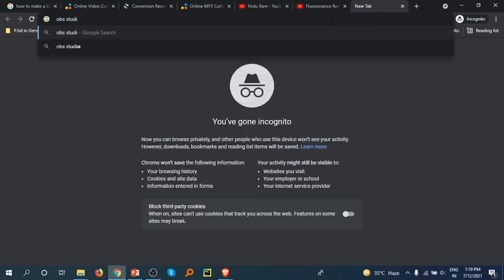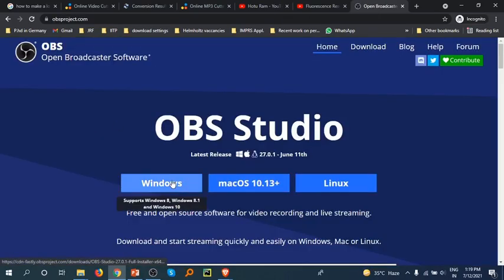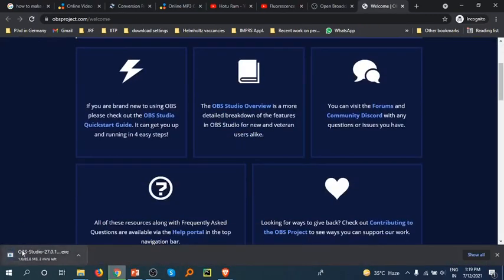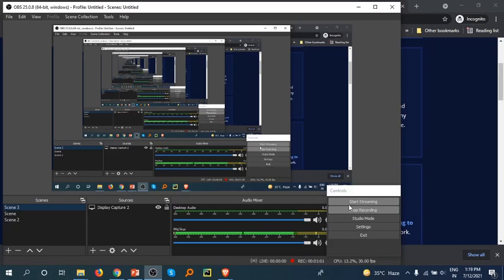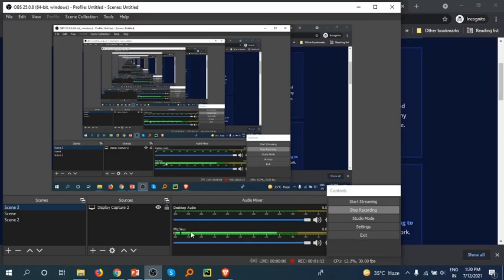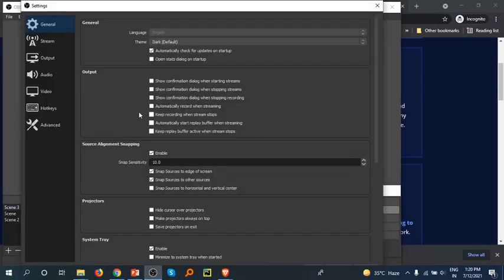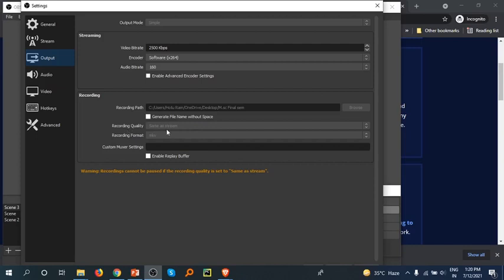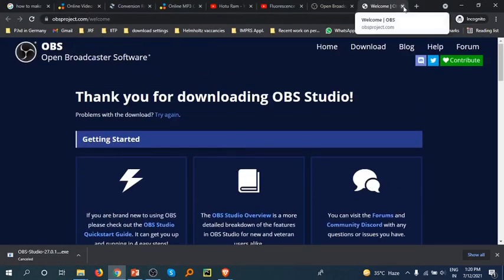best screen recorder for youtube channel |screen recording app for windows 10 free in 2021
screen recording app for windows in 2021
I am using OBS studio -

best free screen recording app for windows 10
best screen recorder for android
screen recorder